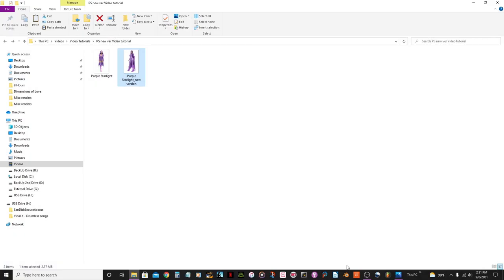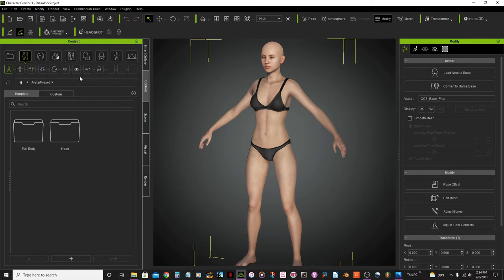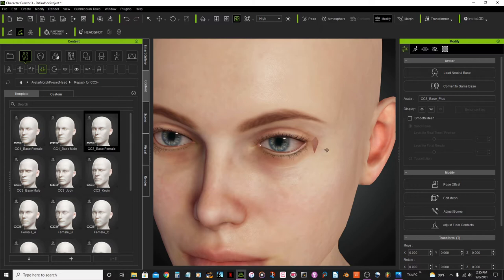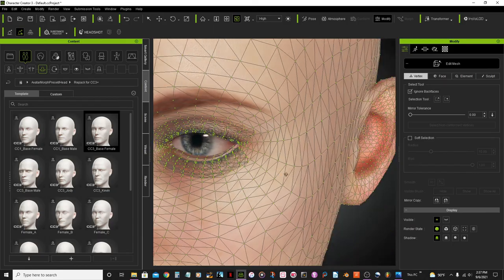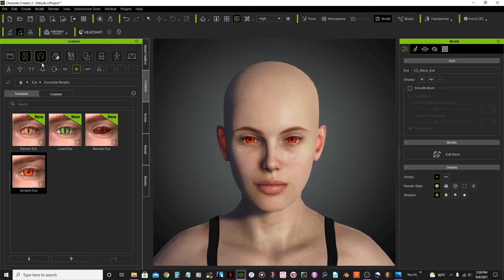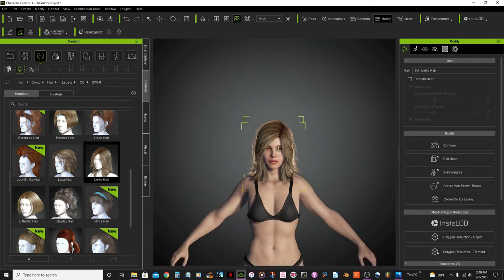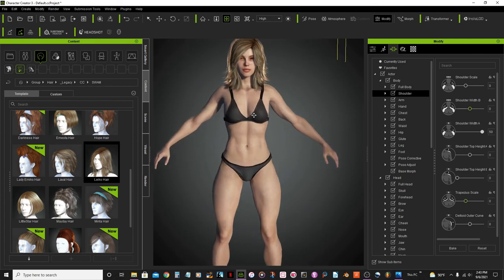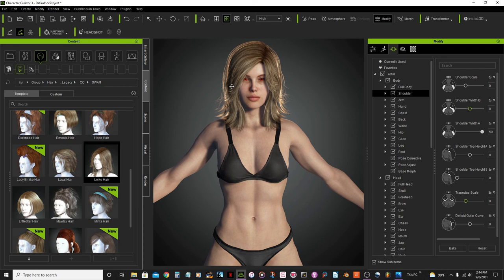Creating a new version of my superhero in Character Creator 3_Part 1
In this video I will show you how I will be creating a new version of my superhero, Purple Starlight. In this first part I will be focusing on choosing model's body, hair, eyes and editing body. I have made previous videos of this character before, I encourage you to check it out.